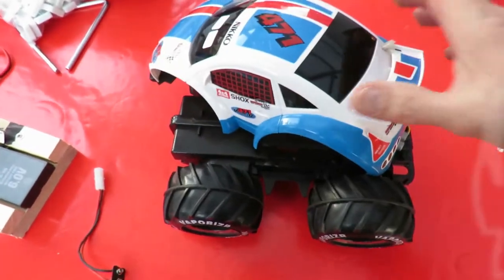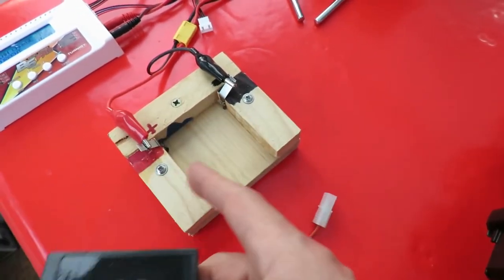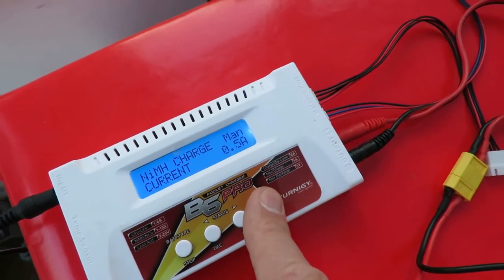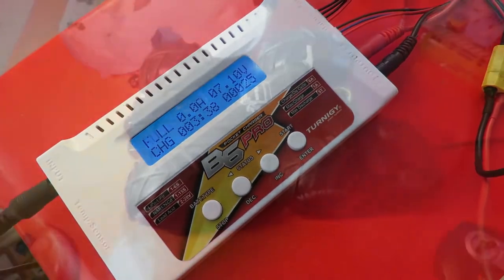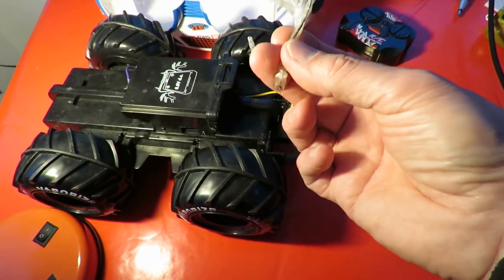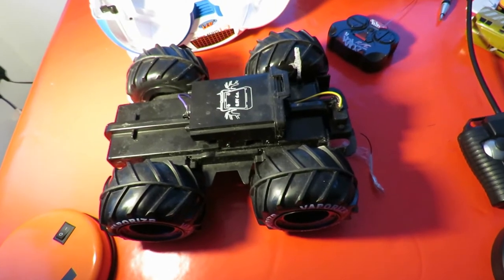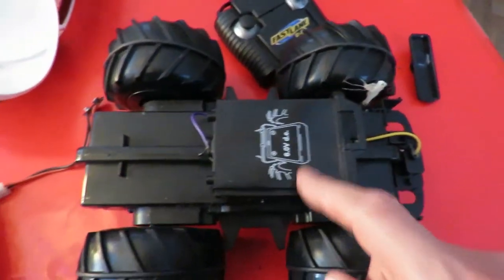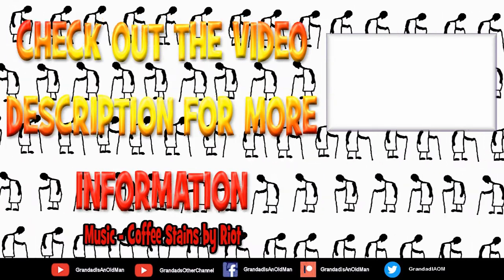Nikko VaporizR RC Amphibious Car TEAR DOWN PART 1